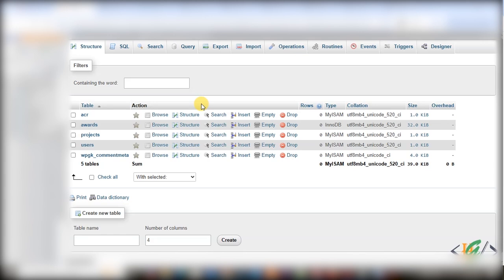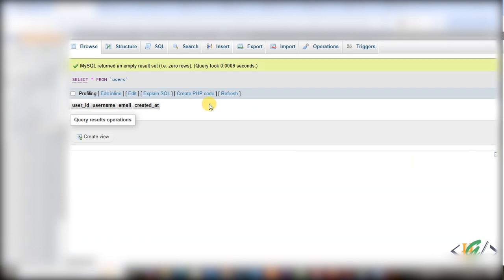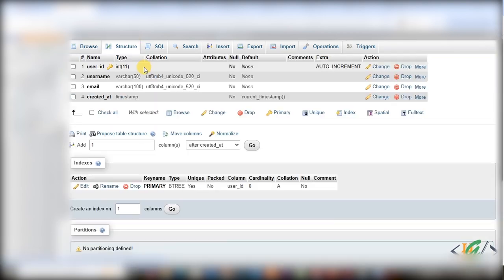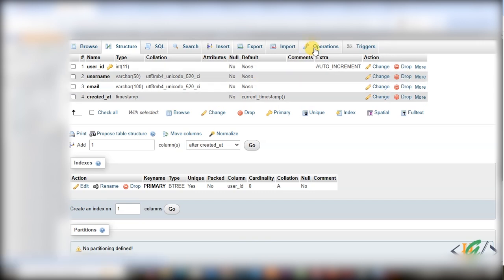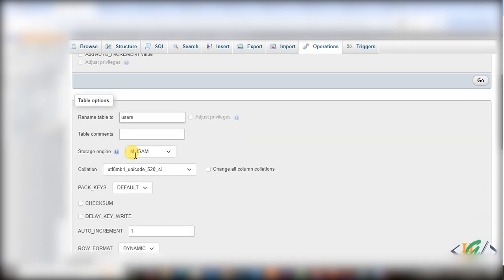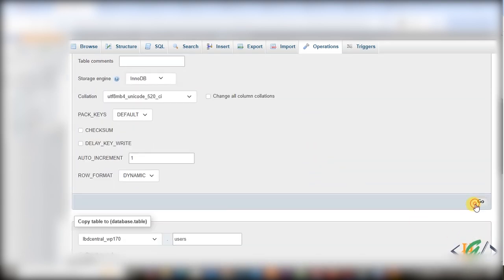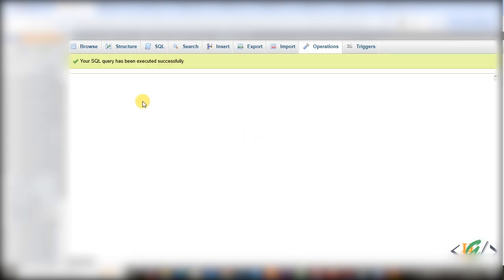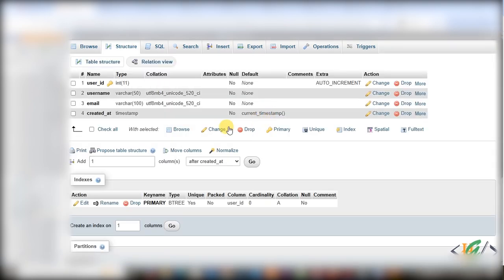How to Change Storage Engine Option for Table in Database PhpMyAdmin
In this phpmyadmin tutorial for beginners you will learn how to change or select different storage engine option for tables in database phpmyadmin. So you can open table operations and you see dropdown and then you see option InnoDB / MYISAM / Memory etc. and then click on go.